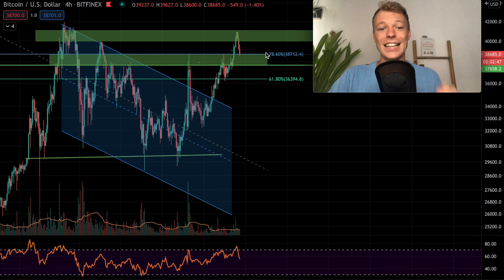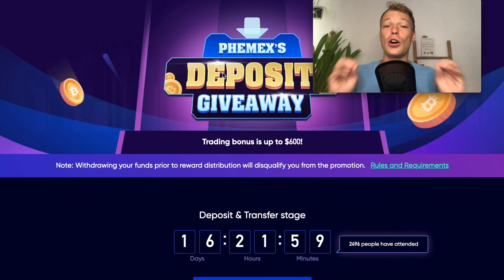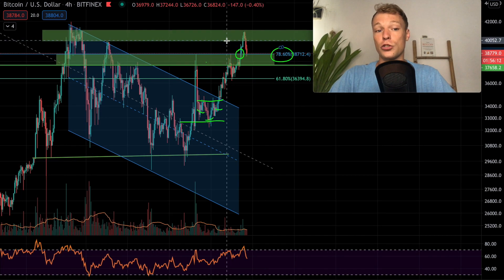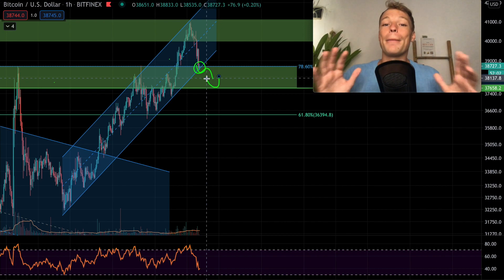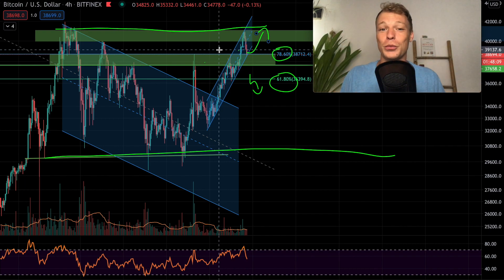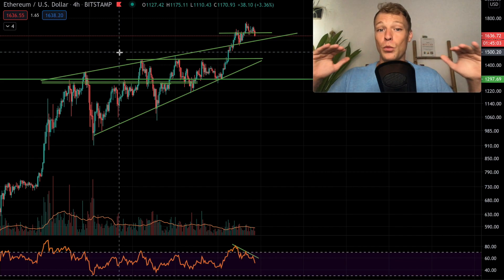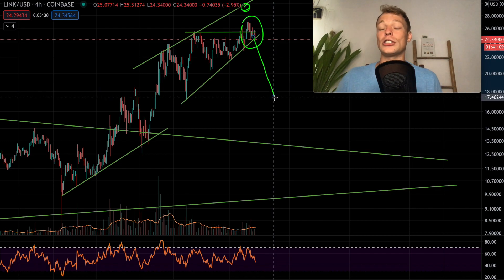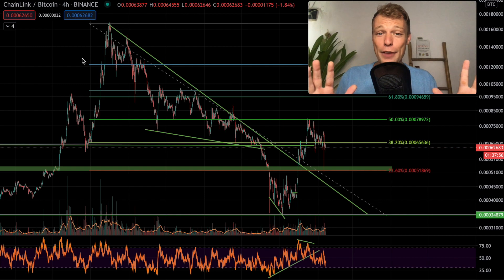DON'T BUY ANY ALT-COINS BEFORE WATCHING THIS VIDEO!!! (Bitcoin next move coming)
Bitcoin broke above a very important fibonacci level and right now got rejected by our next resistance. In todays Bitcoin price prediction I will go over all the signs in the Bitcoin chart and show you exactly what I think is going to happen with the Bitcoin price. We are going to have a look at Ethereum and Chainlink as well because it looks like we could be seeing a pullback. Thank you, you guys are AWESOME!

00:00 INTRO
02:17 BITCOIN TECHNICAL ANALYSIS
08:10 ETHEREUM
11:09 CHAINLINK

► Want to take the next step in your trading journey ?
► Become A Profitable Crypto Trader

Codes for Discounts:
50Blockchain for 50% deposit boost up to 1BTC